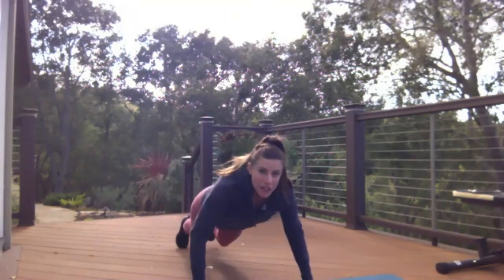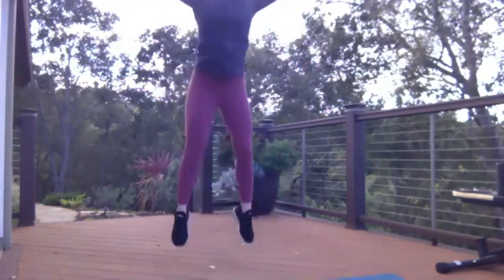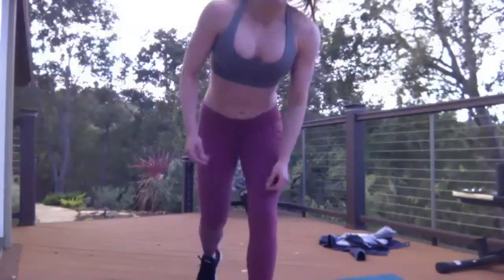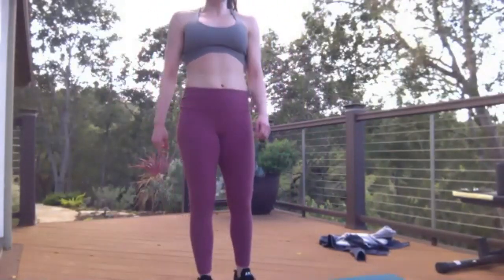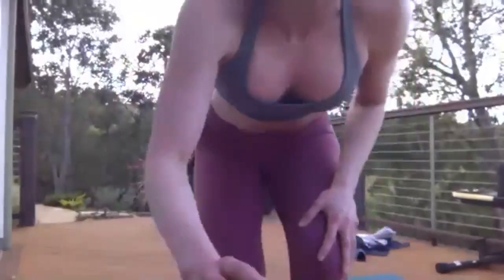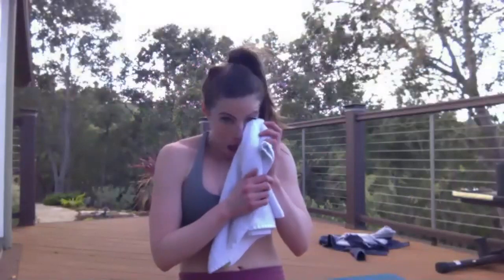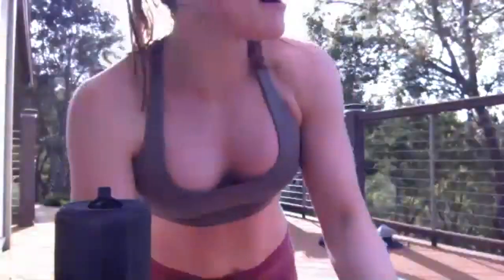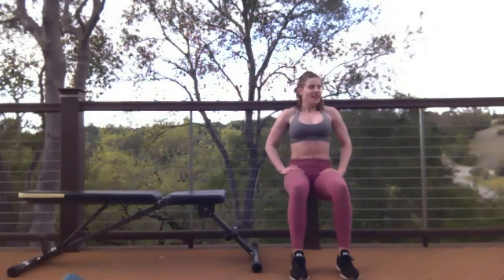3/20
Colleen, total body workout. Smiling through the pain...